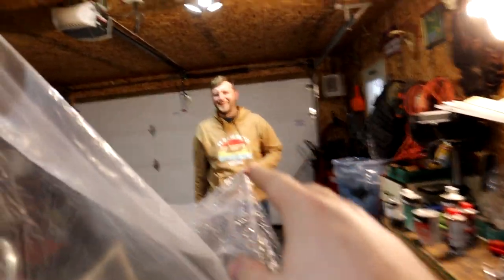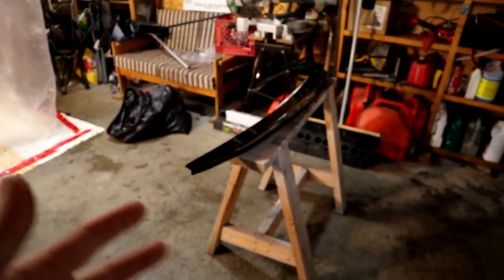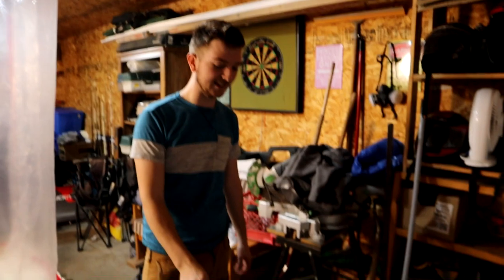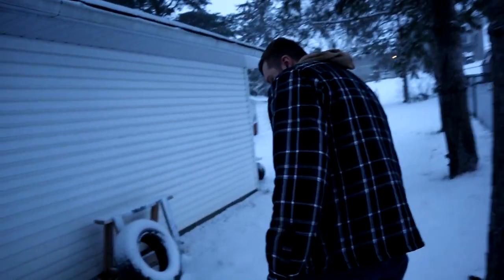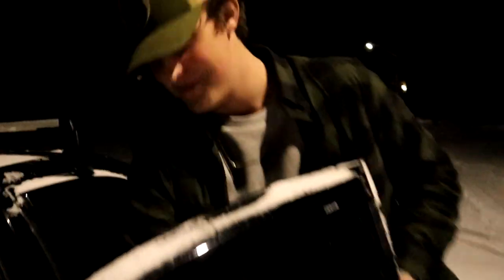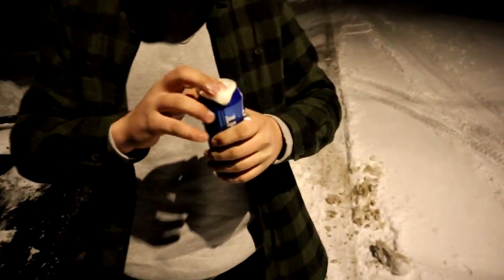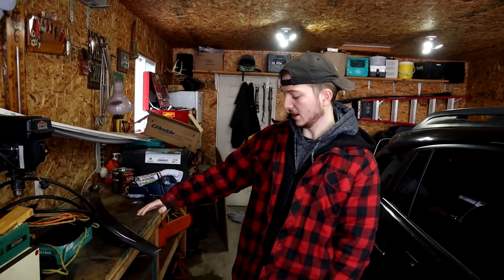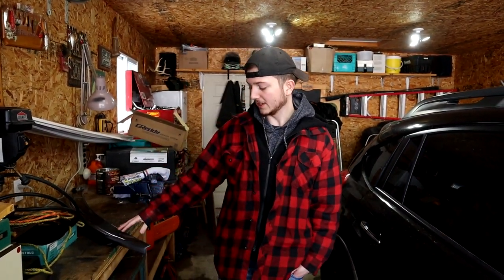Painting Mitsubishi Lancer Duckbill At Home!!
Hey guys today we painted up a duckbill for Andrew’s car.